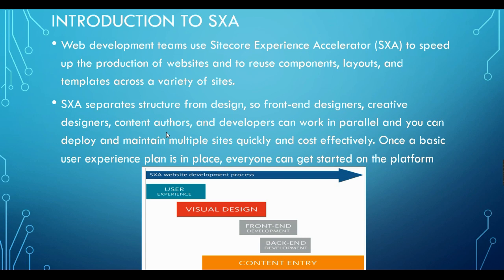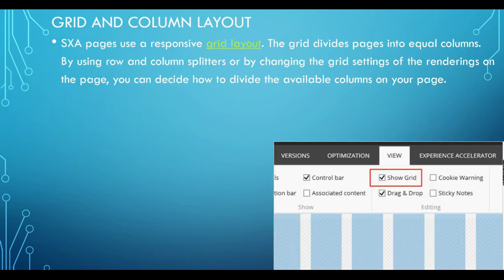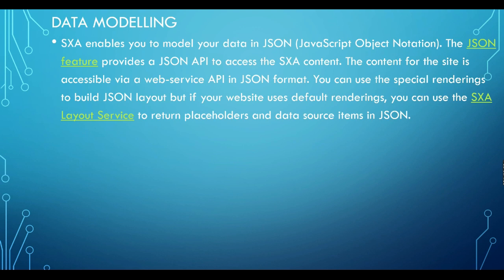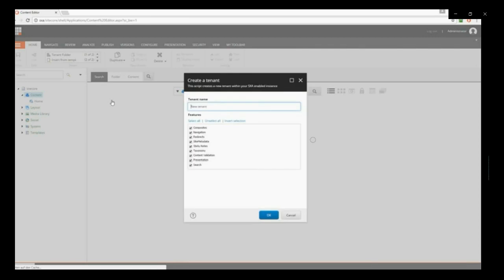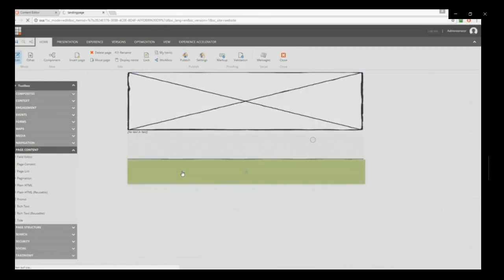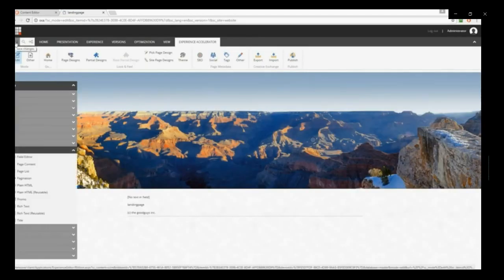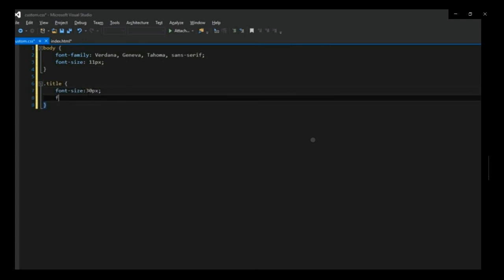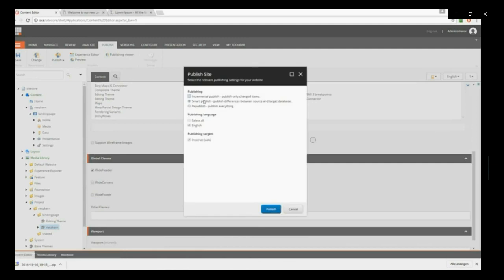Sitecore Experiance Acceletrator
SXA KT Tutorial